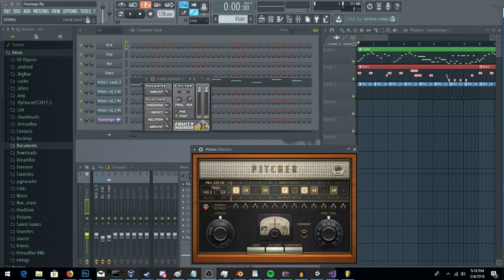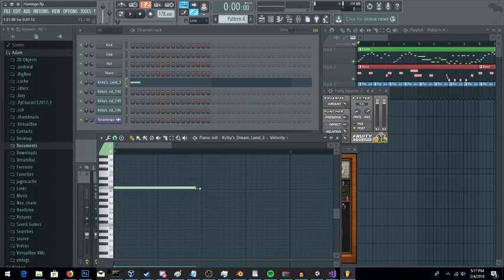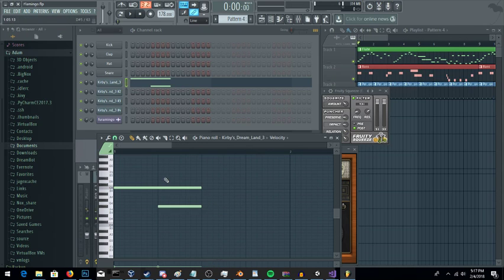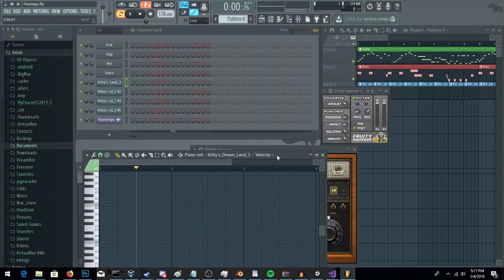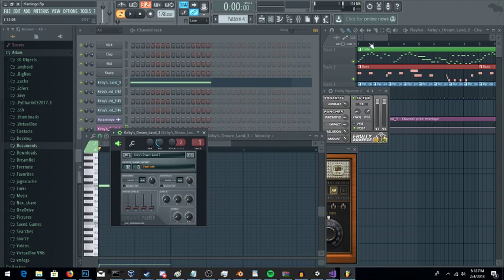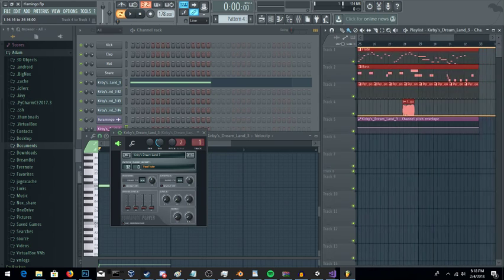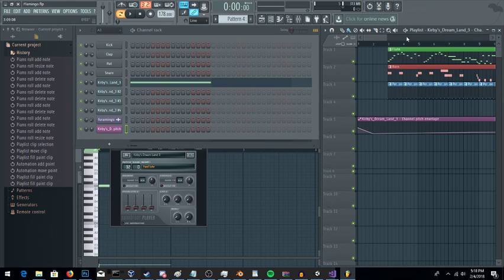Slides/Pitch Shifts in FL Studio (Also Short KKB Remix)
Today I'll show you how slides and pitch shifts can be used in FL Studio!